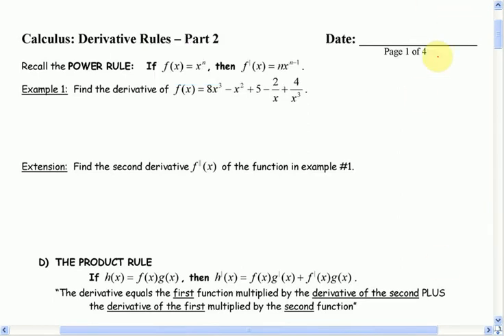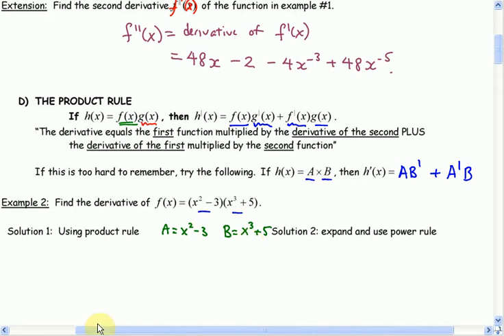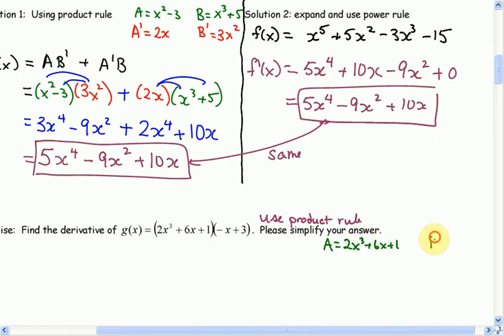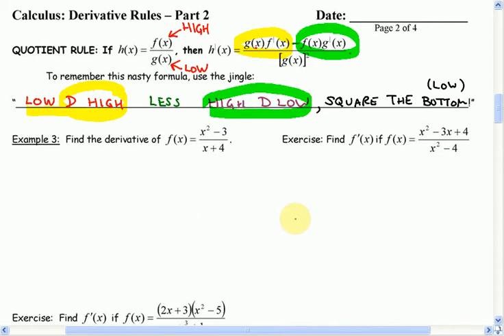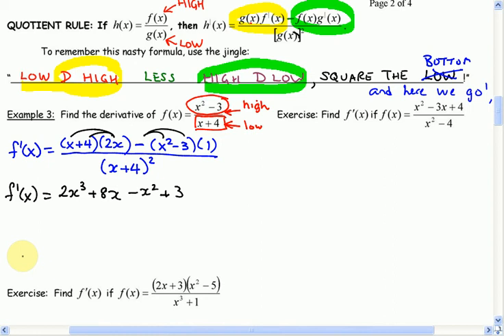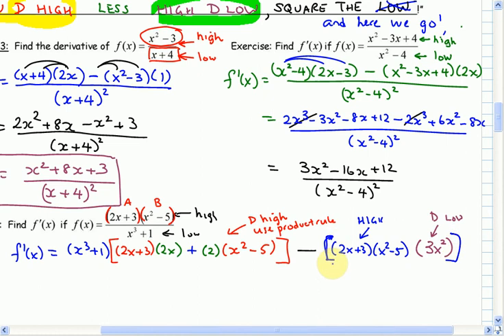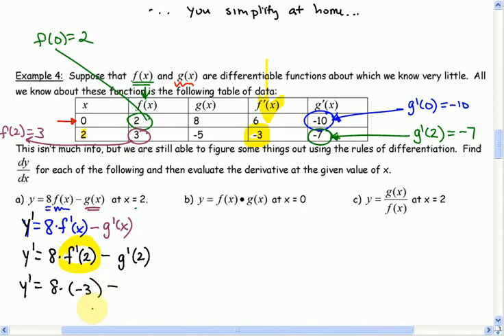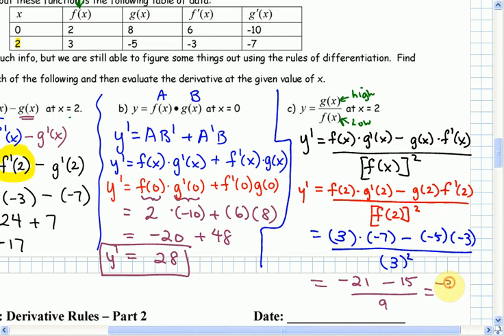Pre-Calc11H Calculus - derivative 2.avi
The product rule and quotient rule...along with some formulas with "rhythm" and a "jingle" (but without music)